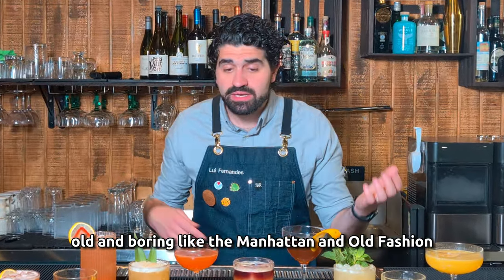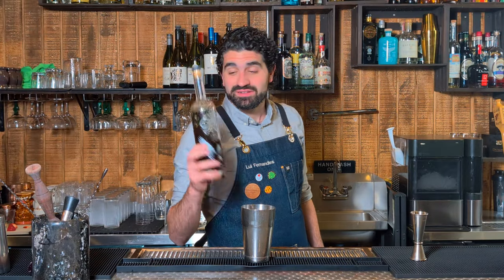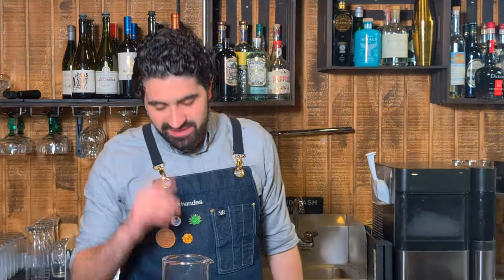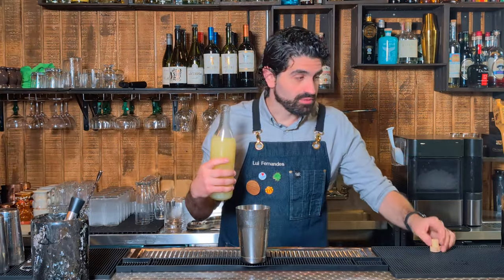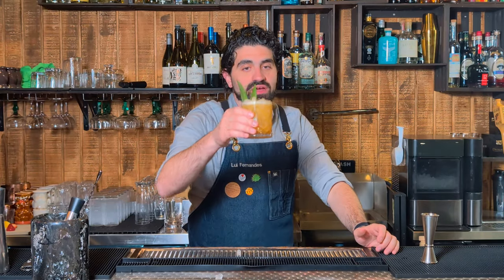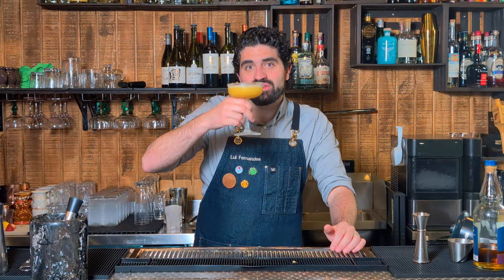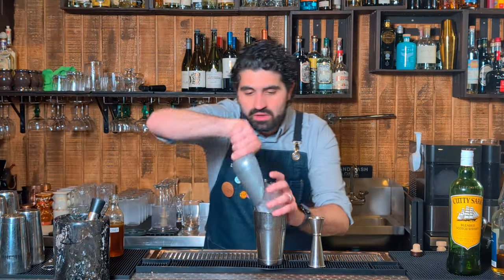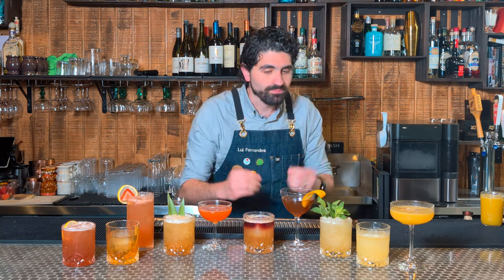Easy Whiskey Cocktails That DON'T Suck!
Let's be real, some whiskey cocktails are an acquired taste... aka they're gross. We've all been there – you try a fancy-sounding drink, take one sip, and immediately wish you'd ordered a beer. But don't give up on whiskey just yet!  We're cracking open our favorite bottles and whipping up 10 whiskey drinks that won't make you gag.

Whether you're a whiskey newbie or you've been burned by a few too many bad cocktails, this video is for you. We're keeping things simple, delicious, and most importantly – not pretentious! Get ready to upgrade your home bar game and impress your friends (or just yourself, we won't judge). Might even throw in a blooper reel of our own whiskey cocktail fails, because hey, we've all been there.

Links to Where I Get My Bar Tools

Clicking this link will give you 10% off your order and give me a small amount of money as a thank you, allowing me to continue to make these videos & supporting the channel!